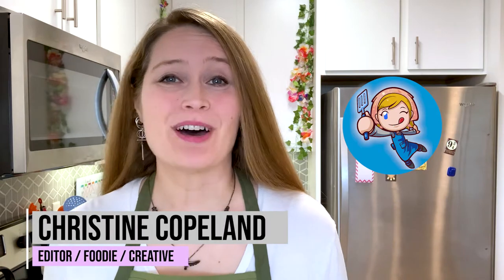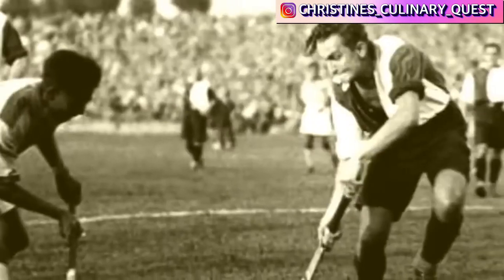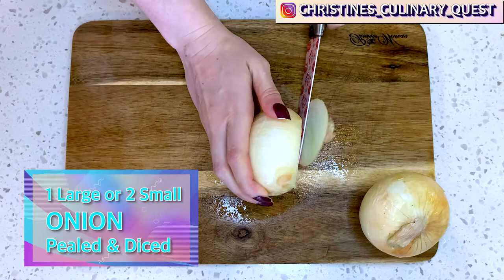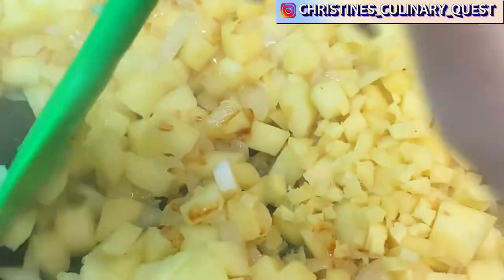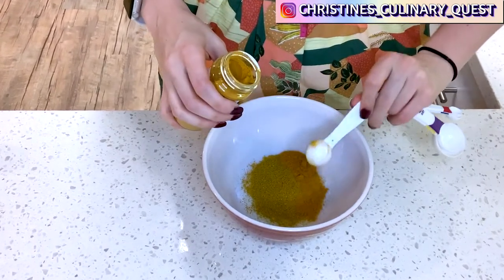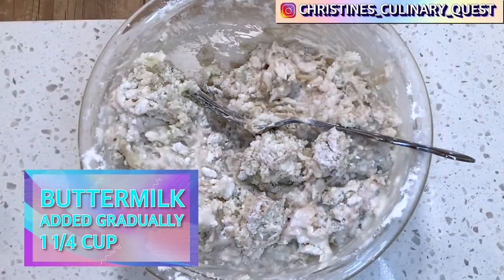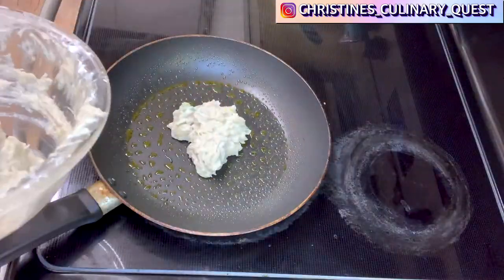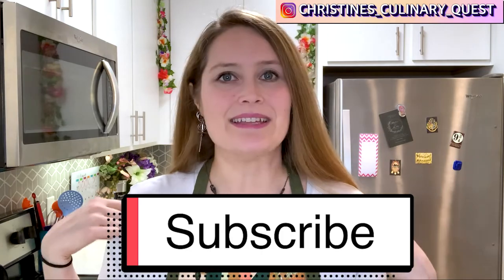🇮🇪 Irish Curry Quesadilla with a Boxty Inspired Tortilla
I got super excited during March and went researching. Here is the result! An Irish Curry Chicken Quesadilla with a Boxty inspired tortilla (feel free to use a different protein - fish, beef, tofu all should work too).

In this video I'll teach you about this unique type of curry to satisfy your Irish curiosity post St. Patrick's Day. We'll talk about the unique traits of Irish Curry and tips and tricks for cooking this recipe.

Check out the video for the Dunmurry Rice side now up as well.

Boxty Chicken Curry Quesadilla Recipe:

IRISH CURRY

* 1 large onion (peeled and diced)
* 1 large apple (peeled and diced)
* 1 teaspoon minced garlic
* 1 teaspoon minced ginger
* 2 tablespoons curry powder (works best with HOT Curry powder)
* 1 teaspoon turmeric
* 1 teaspoon ground cumin
* 1 teaspoon ground coriander seeds
* 1 teaspoon ground cinnamon
* 3 tablespoons canola or vegetable oil
* 2 tablespoons all-purpose flour
* 2 cups stock - chicken or vegetable
* 2 teaspoons sugar
* 1 tablespoon tomato puree
* salt and pepper (to taste) - 1/4 tsp black pepper recommended - black pepper helps activate the health benefits of Tumeric
* 4 chicken breasts
* 2 Tbsp fresh cilantro
* 1 teaspoon Worcestershire sauce

optional extras:
1/4 cup of golden raisins, babycorn, peas, 1 teaspoon of lemon juice or 2 Tbsp fresh cilantro (not both), sliced zucchini, mango (substitute for apple), cashew nuts, or diced mushrooms

BOXTY TORTILLA

*  250g (2 medium potatoes) peeled and grated
* 250g (2 medium potatoes) peeled, boiled and mashed
* 250g or 2 cups of AP flour
* 1 tsp baking soda
* 300 ml butter milk OR approximately 1 1/4 cup
* 6 spring onions (optional)
* Grated cheese or parsley pressed into it ass it cooks in pan for color (optional)